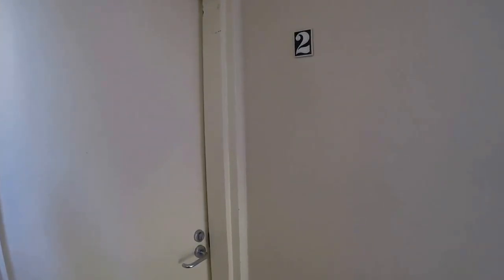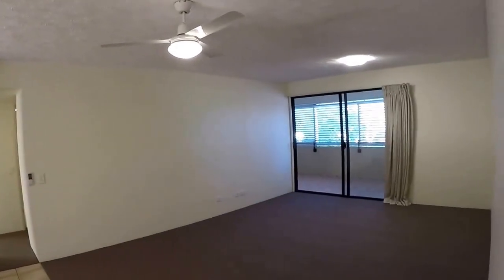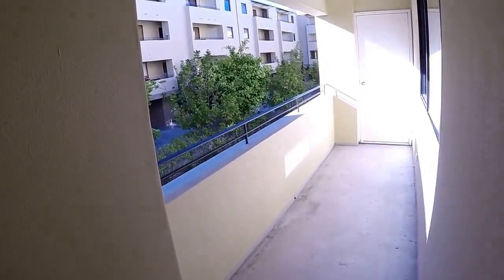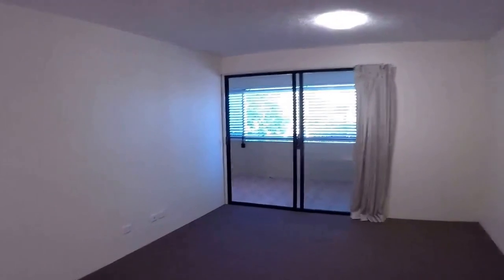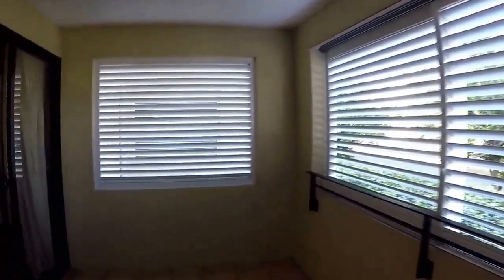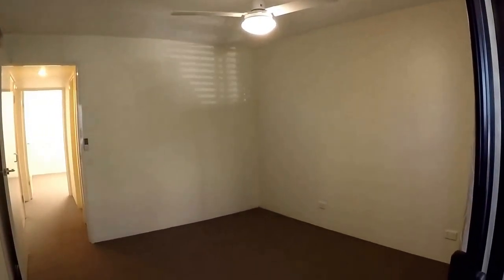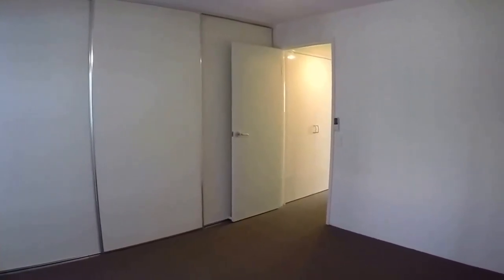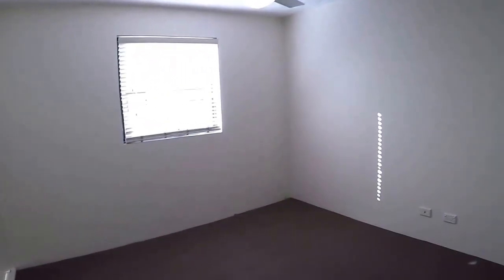2 360 Grand Avenue Walk Through Video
Walk through video tour of 2/360 Grand Avenue (Prima on Grand) Forest Lake